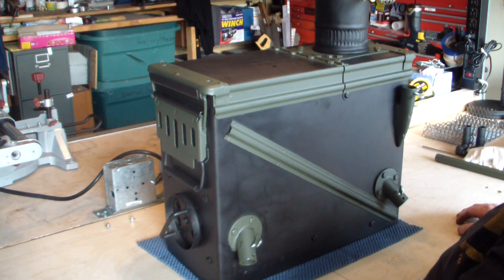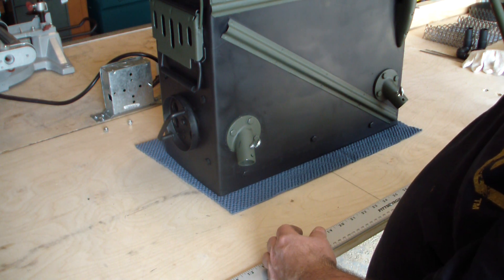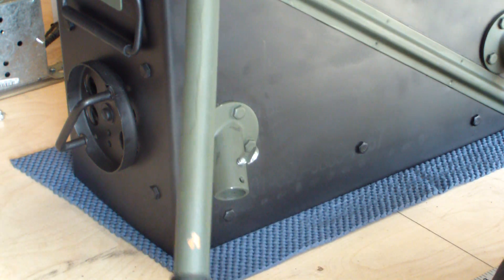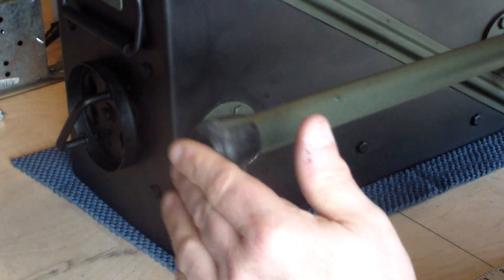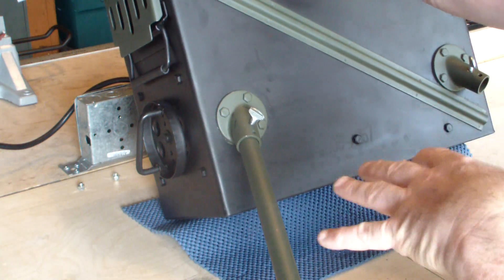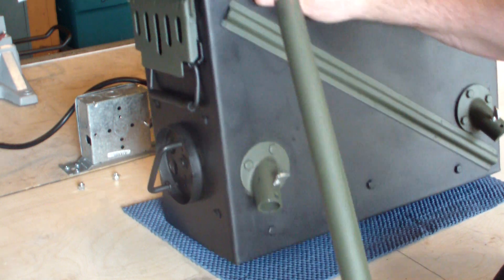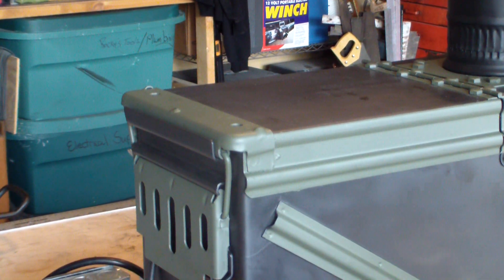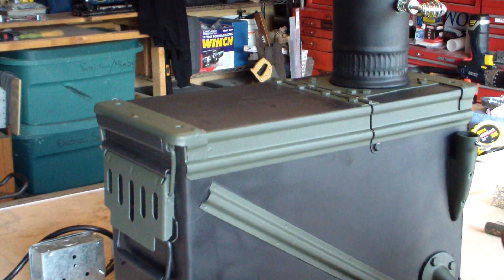20MM Ammo Can Tent Stove Part 4 of 5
How to build a tent stove with a 20MM Ammo can